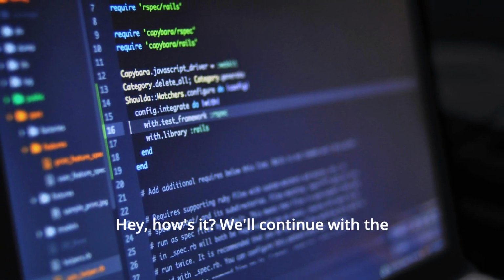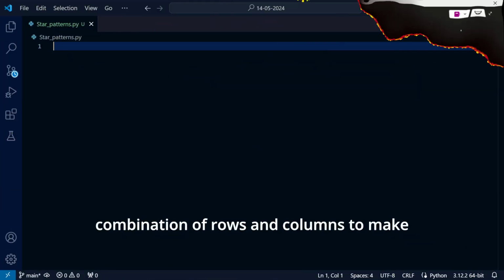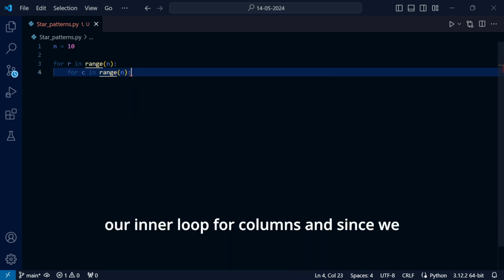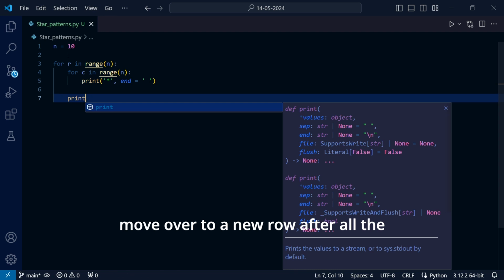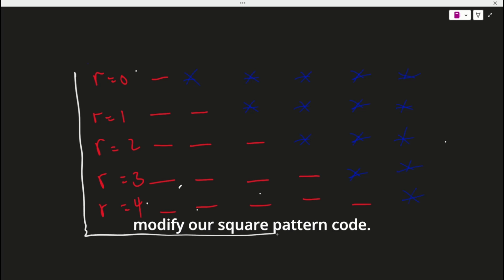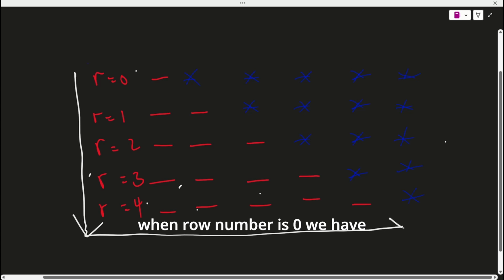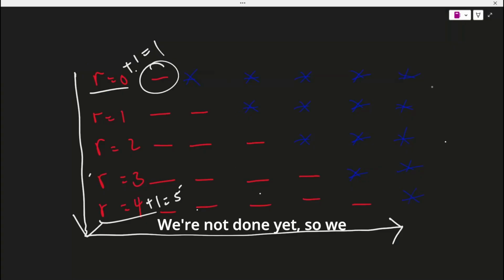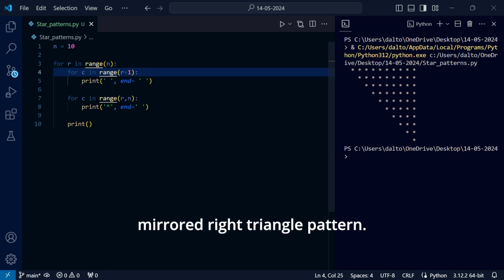Wethinkcode Bootcamp Prep: 4 Star Patterns Explained (Part 1 of 2)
🚀Welcome to Coder’s Domain! 🚀

+ In this video we learn how to create 2 basic star pattern in python

🔥 Weekly uploads of tech + code

👨‍💻 About Me:
I'm a learner who's passionate about sharing knowledge and learning from people so comment and let's talk :)